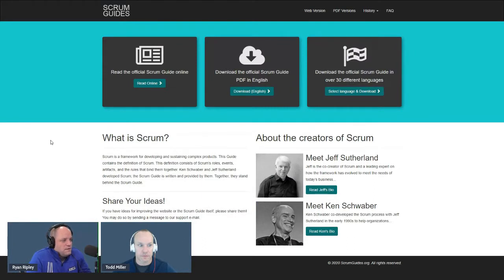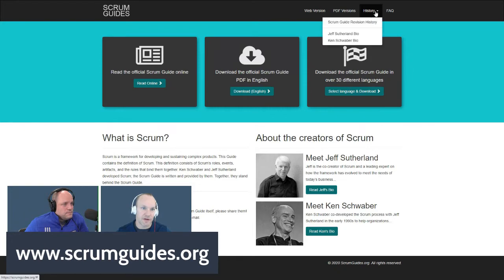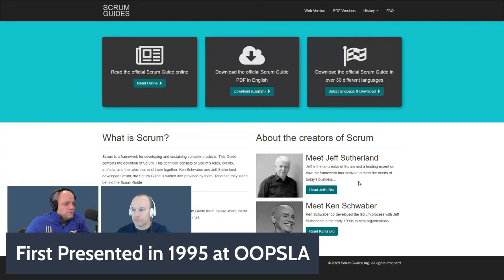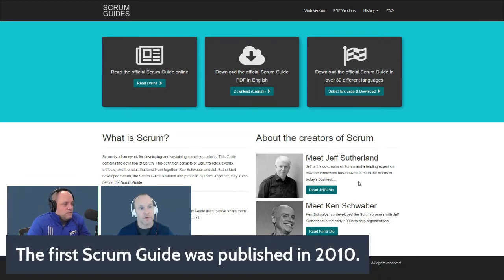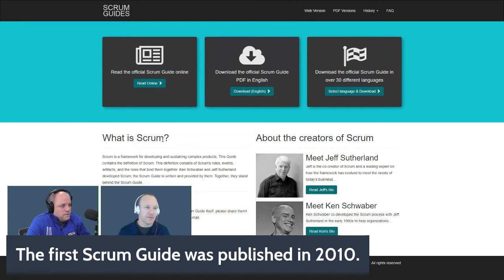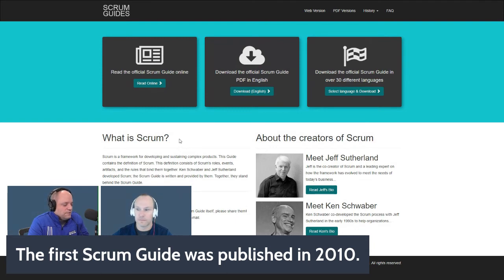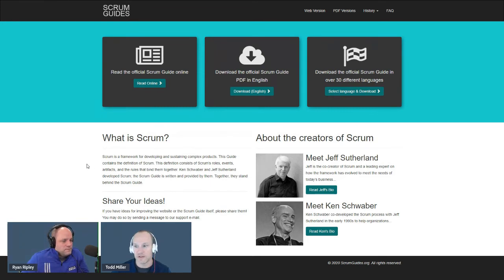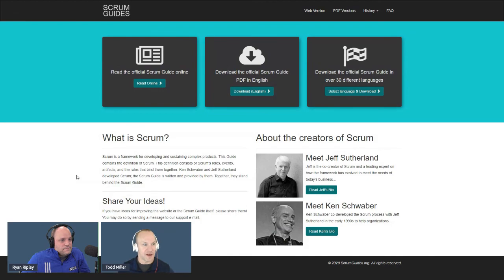Scrum 101 - The Scrum Founders and History of Scrum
Video #2 of the Agile for Humans FREE Scrum Framework course.

⏩ Check out the Full Scrum Framework course with added bonus materials, guides, murals, resources, and LIVE INTERACTION with Ryan, Todd, and Daria

🔥 This Scrum Framework online training course introduces you to the Scrum Framework and gives you fasted path to Scrum Master knowledge and certification. This course will teach you the basics of Scrum and prepare you to take Scrum.org's Professional Scrum Master I (PSM I) assessment. This is the best first step you can take down your path to Scrum mastery!

Professional Scrum Trainers Todd Miller and Ryan Ripley built this course to help those interested in Scrum get up and running quickly using the Framework. They've partnered with Daria Bagina from ScrumMastered to bring valuable materials and guides to the course.

Todd and Ryan also co-authored a book - Fixing Your Scrum: Practical Solutions to Common Scrum Problems.